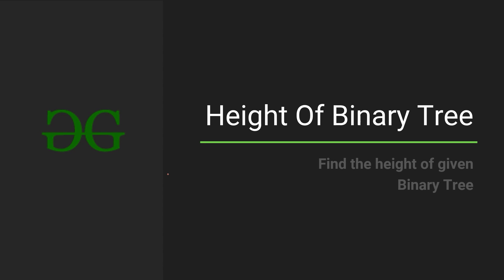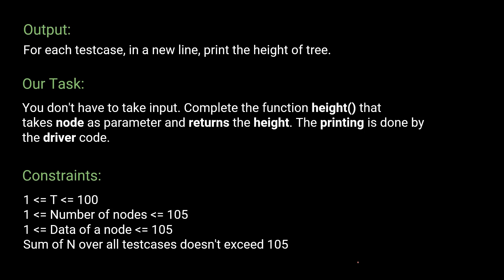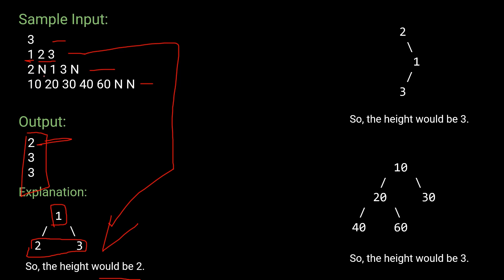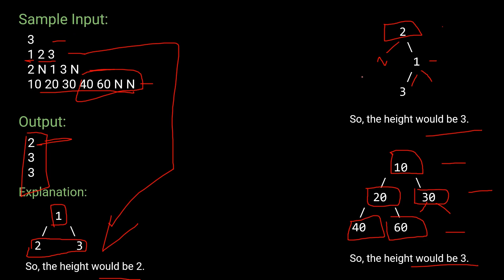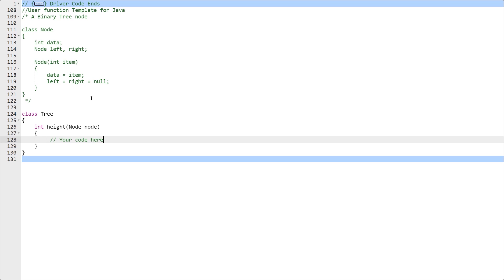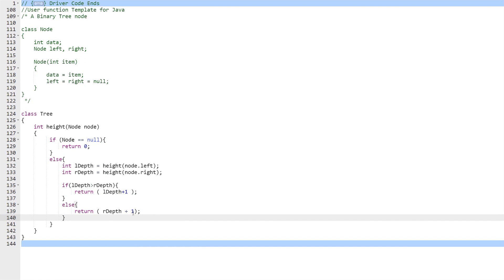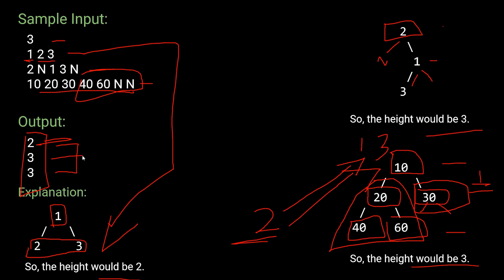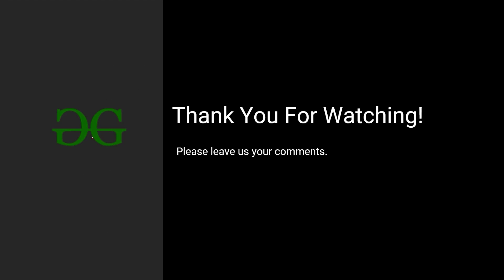Height of a Binary Tree | Competitive Programming | GeeksforGeeks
This video is contributed by Akshit Ostwal.